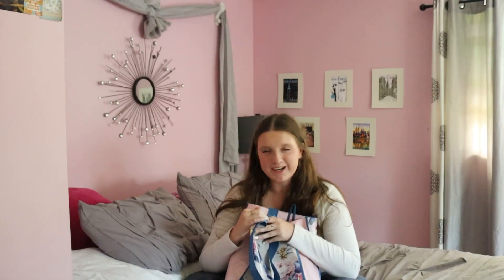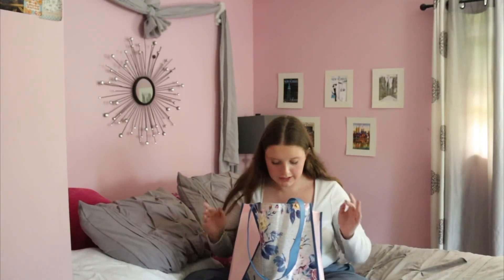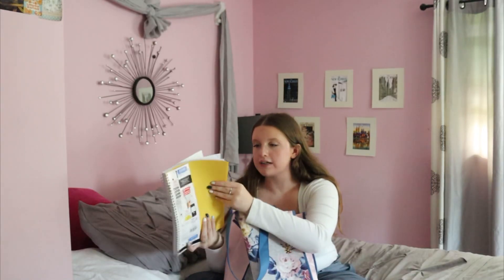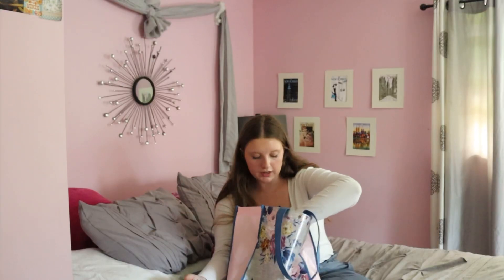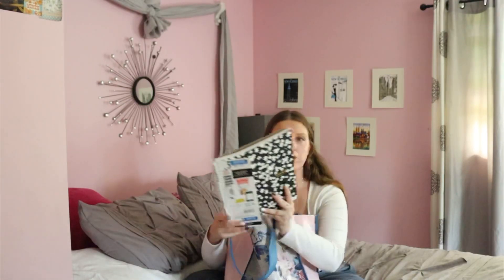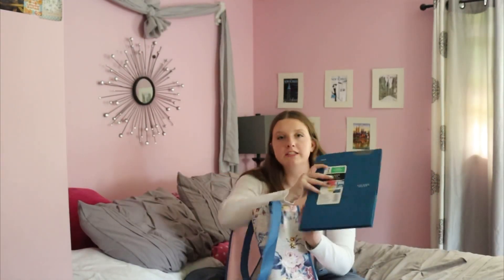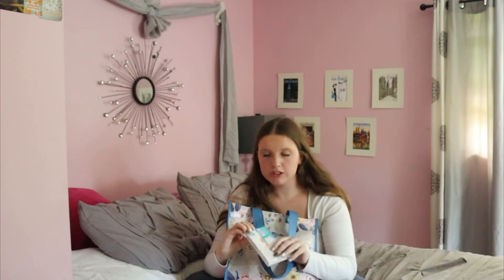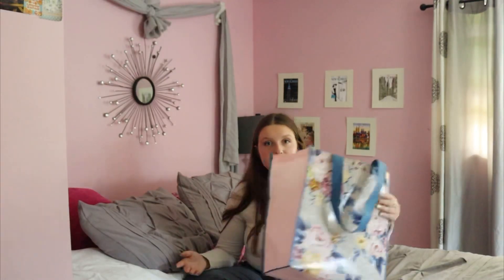school supplies haul | senior year 🎒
can’t believe senior year is starting. the countdown to graduation starts now! 🎓
xoxo, melena